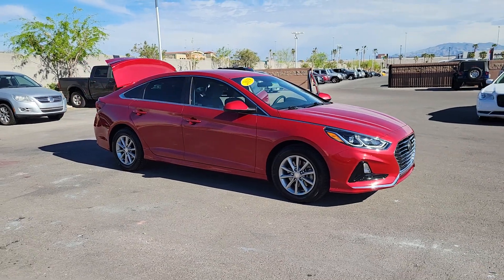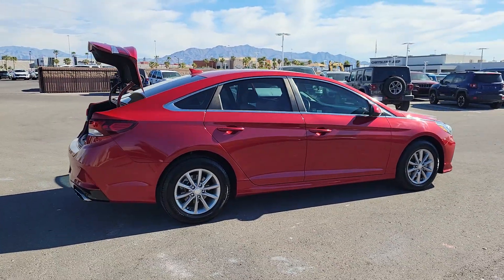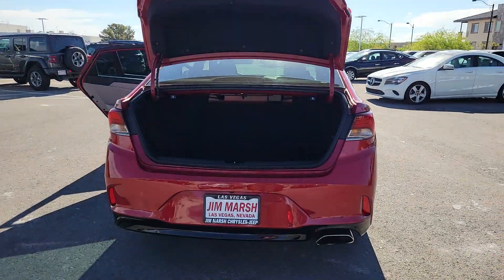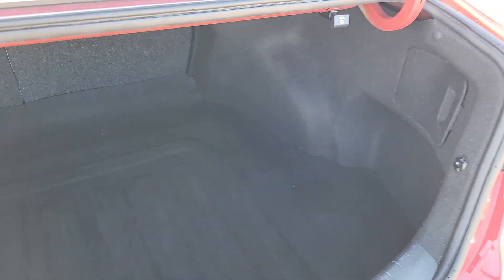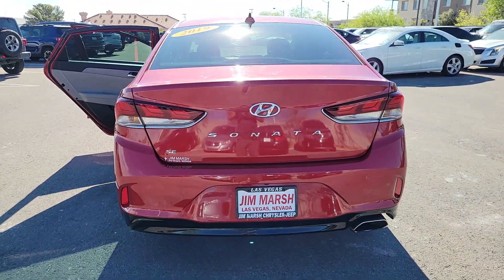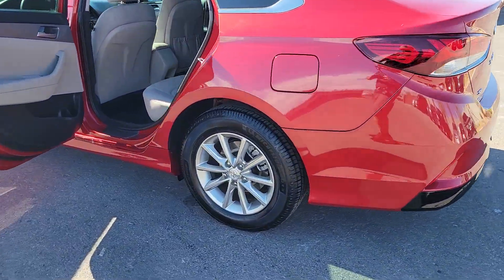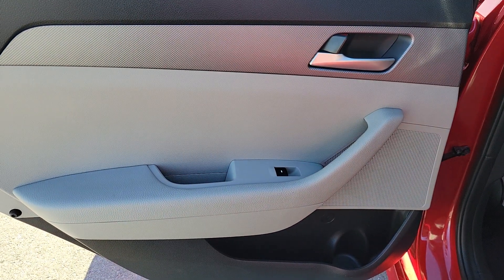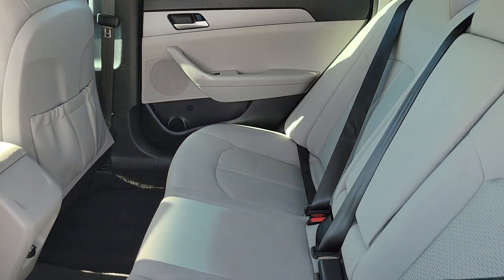2019 Hyundai Sonata North Las Vegas, Paradise, Henderson, Boulder City, Summerlin South, NV J7380A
Scarlet Red Used 2019 Hyundai Sonata SE available in Las Vegas, Nevada at Jim Marsh Chrysler Jeep. Servicing the Paradise, Henderson, Boulder City, Summerlin South, NV area.

8575 W. Centennial Pkwy

Scarlet Red 2019 Hyundai Sonata SE FWD 6-Speed Automatic with Shiftronic 2.4L I4 DGI DOHC 16V Gray Cloth 16 x 6.5J Aluminum Alloy Wheels Apple CarPlay & Android Auto Brake assist Electronic Stability Control Exterior Parking Camera Rear Radio: AM/FM/MP3 Display Audio Speed control.brbrRecent Arrival! *Market Value: It does not include any taxes fees or other charges. Due to 3rd party feed the sales price and MSRP may differ please contact dealer for details. * Pricing provided may vary significantly between website and dealer as a result of supply chain constraints. Pricing shown is non-binding and does not constitute an offer. Contact your dealer for updated vehicle pricing. Dealer pricing plus reconditioning fees on all preowned vehicles Value Package which includes: BT Series Security $795 Cilajet $999 Key Replacement $245 Cat Coverage $695 Battery $595 Door Edge Guards Complimentary on all preowned vehicles. You may not qualify for the offers incentives discounts or financing. Offers incentives discounts or financing are subject to expiration and other restrictions. See dealer for qualifications and complete details. * Images prices and options shown including vehicle color trim options pricing and other specifications are subject to availability incentive offerings current pricing and credit worthiness. * In transit means that vehicles have been built but have not yet arrived at your dealer. Images shown may not necessarily represent identical vehicles in transit to your dealership. See your dealer for actual price payments and complete details. Discounts and Rebates only apply to Nevada residents.